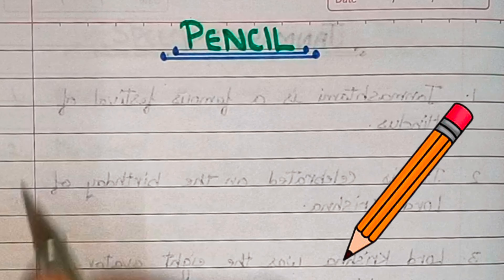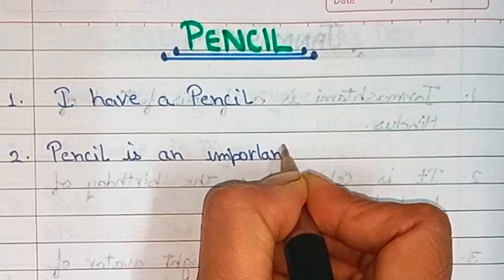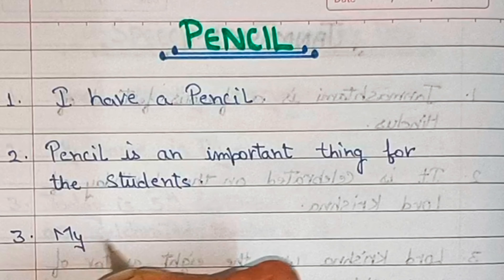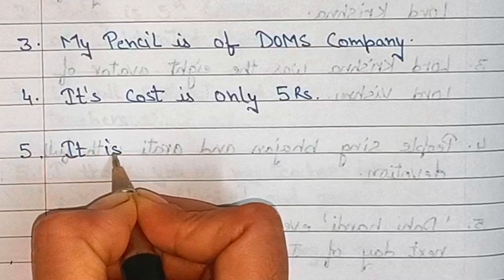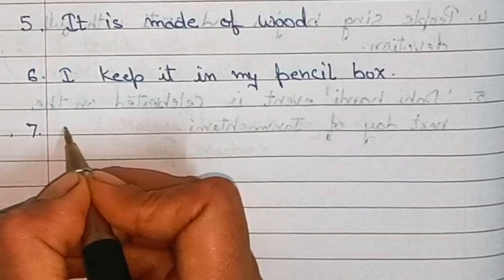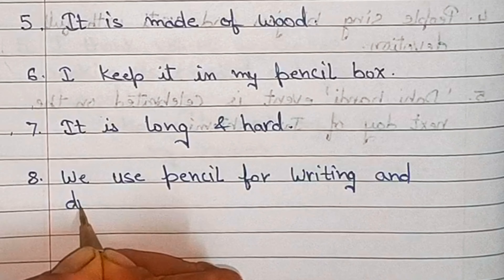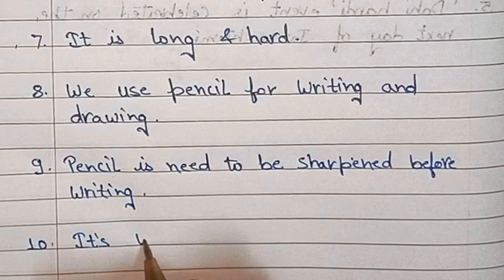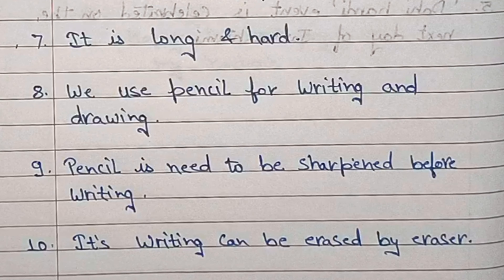10 Lines Essay on Pencil in English||Few lines about Pencil||Show and tell activity